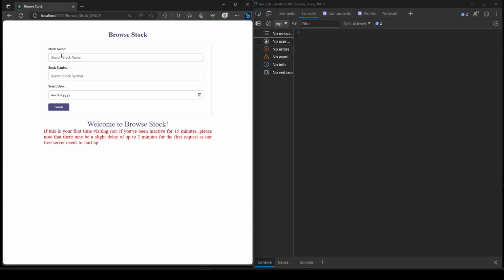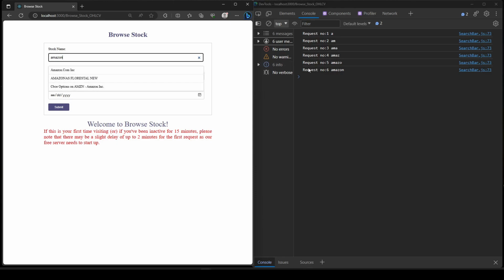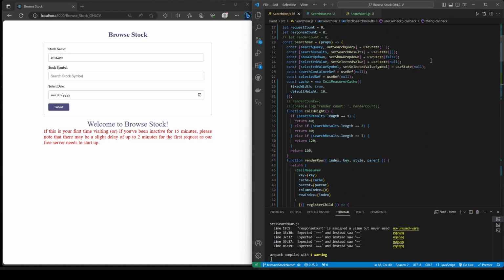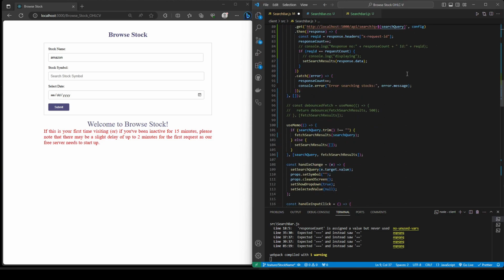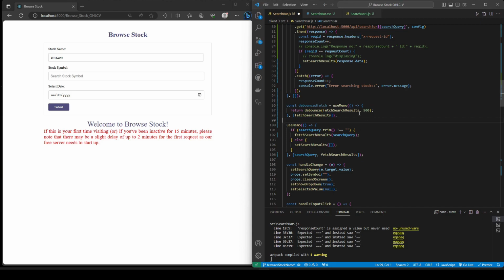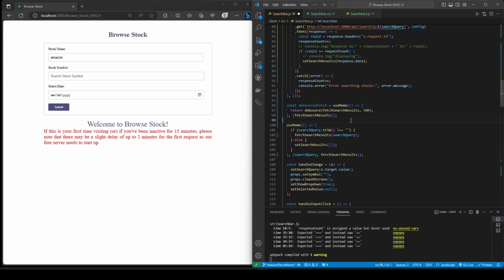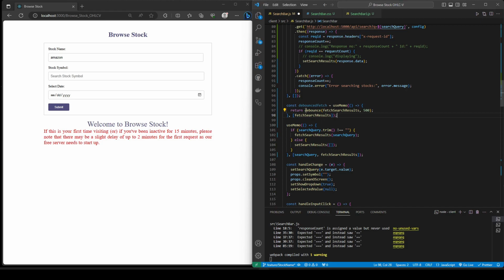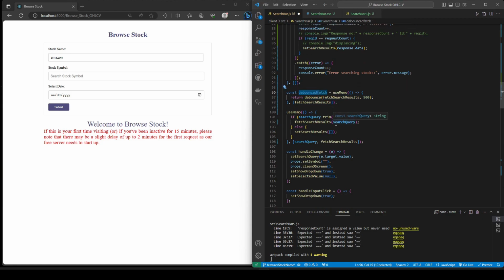How to reduce the number of unnecessary API calls made to the server